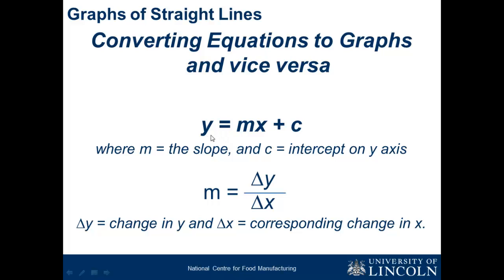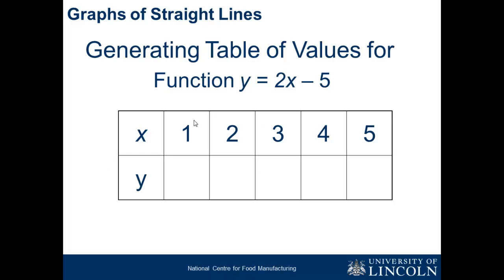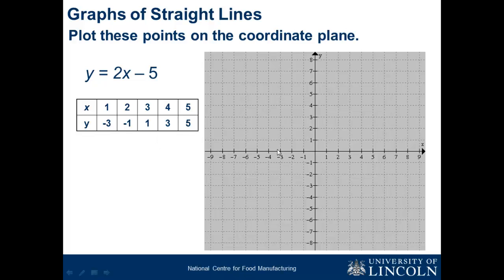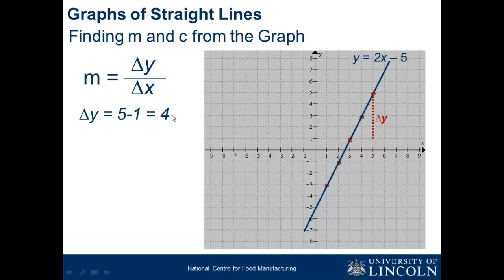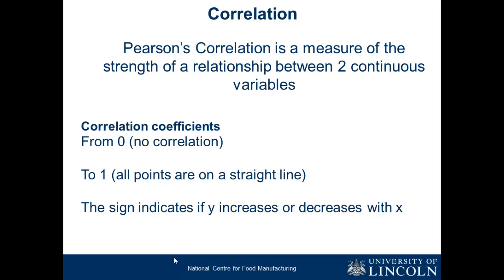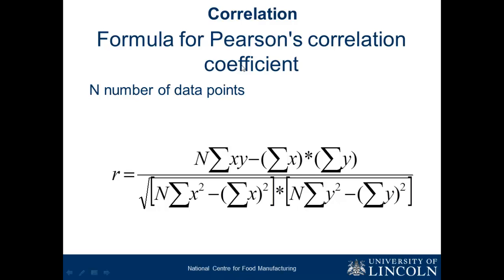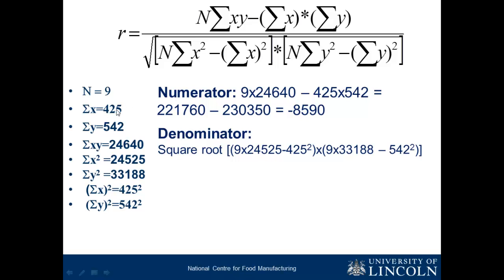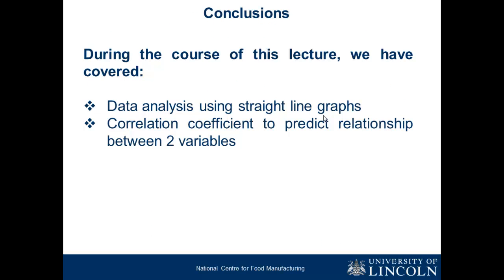Straight Line Graph and Correlation Video Tutorial